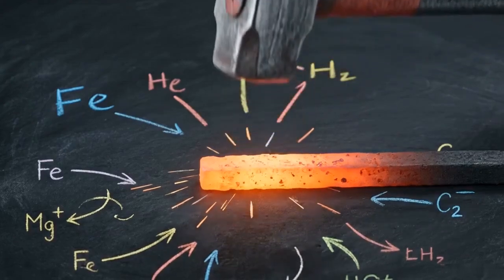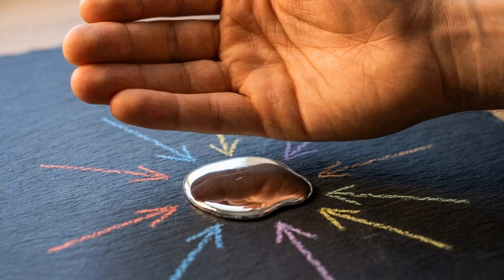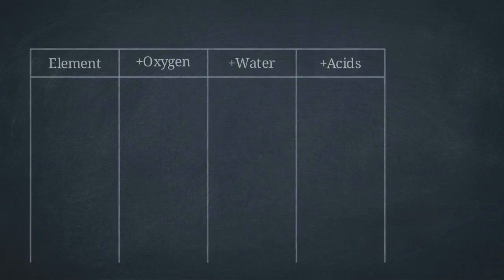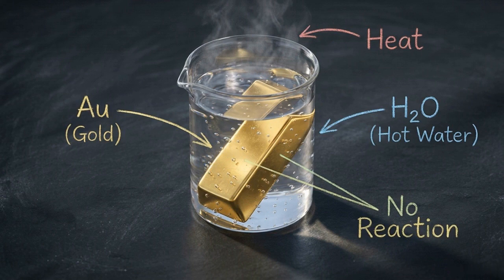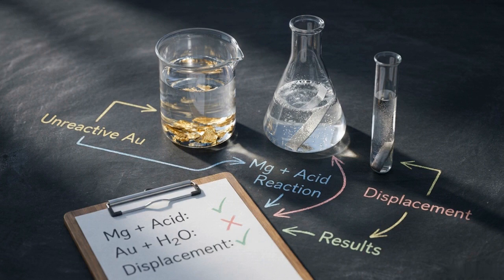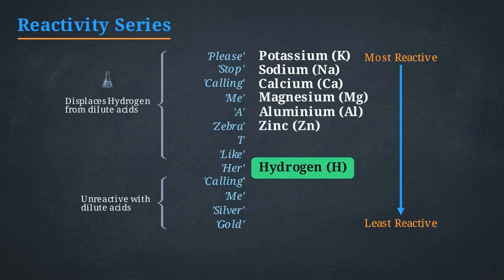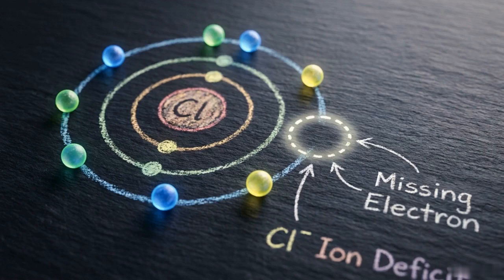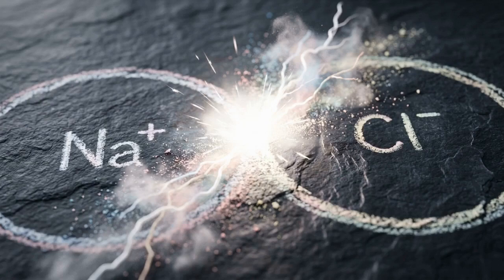METALS AND NON METALS for class 10 students A.P/T.G